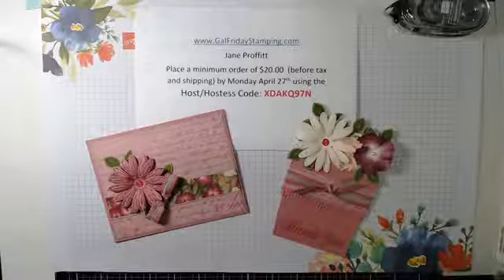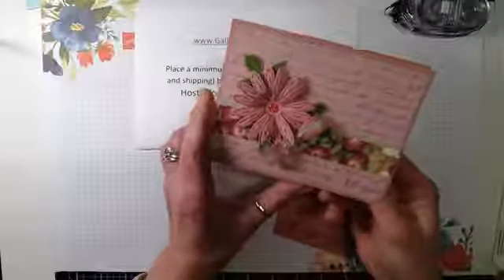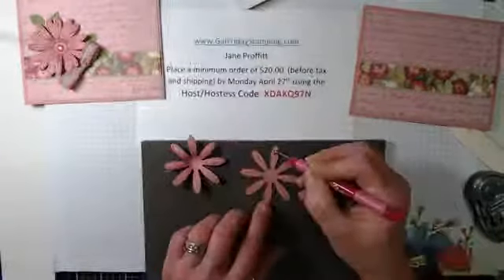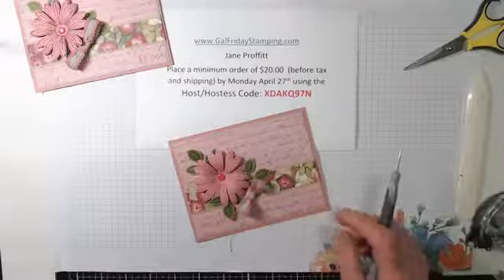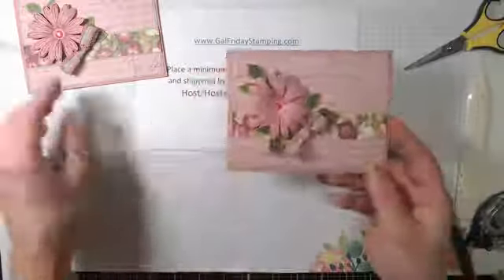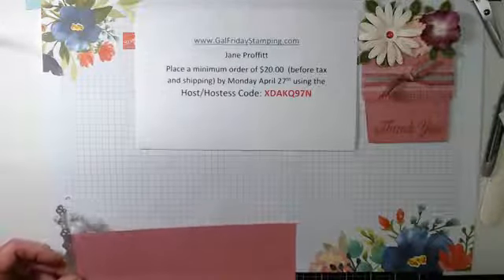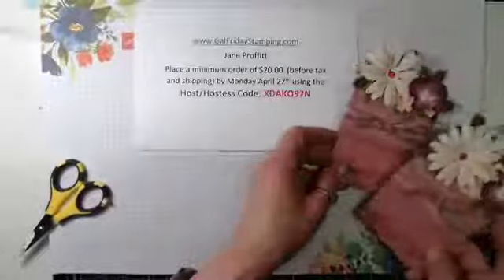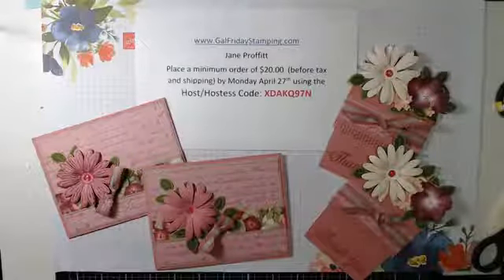Daisy Lane FB live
Tonight I created 2 cards using the Daisy Lane Bundle from Stampin' Up! Both are thank you cards to send to those that have been working hard to keep us safe. The flower pot card was inspired by Scrimping mommy. To see the videos live join me here
also video my blog to get the free PDF tutorial for this video.